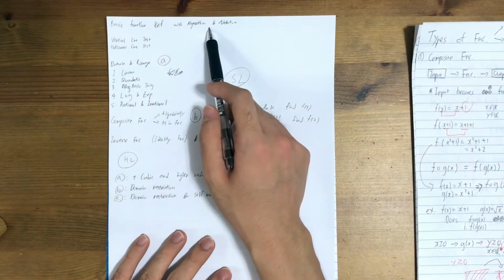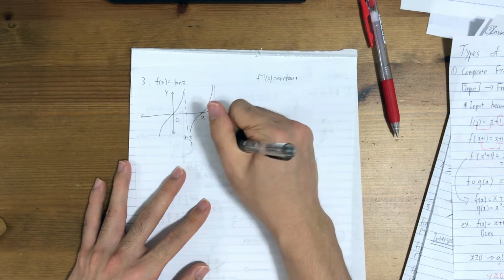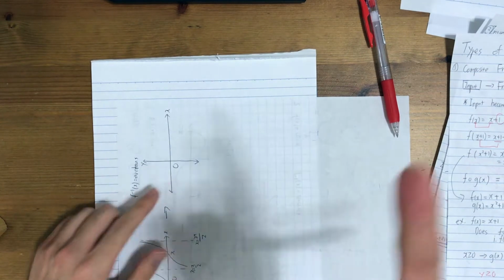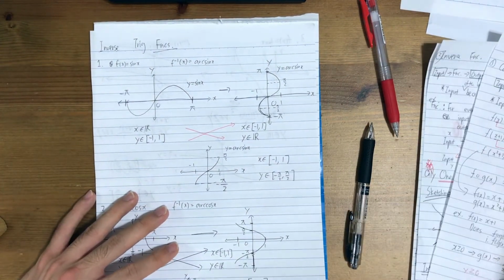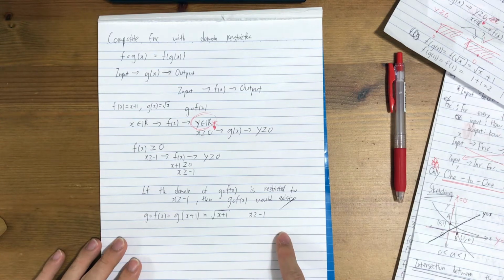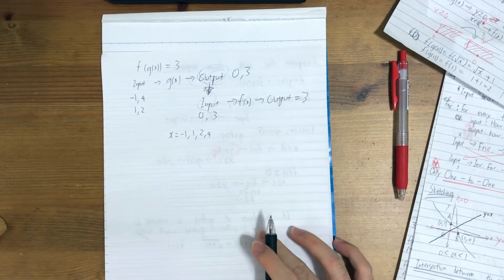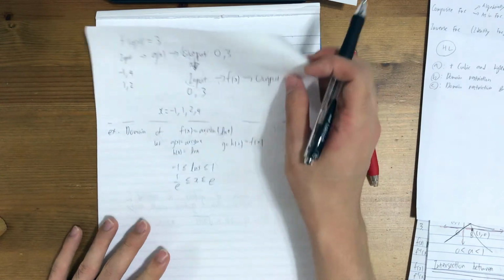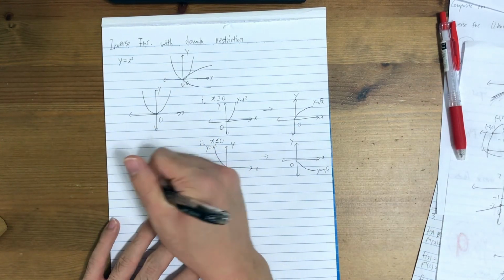[IB Math HL] Function (2)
This video is for IB Math HL

00:55 Inverse Trigonometric Function
13:05 Composite Function with Domain Restriction
27:35 Inverse Function with Domain Restriction
33:50 Self Inverse, Even and Odd Function